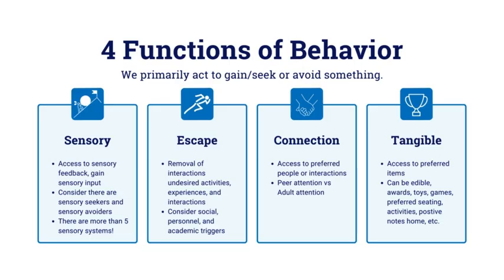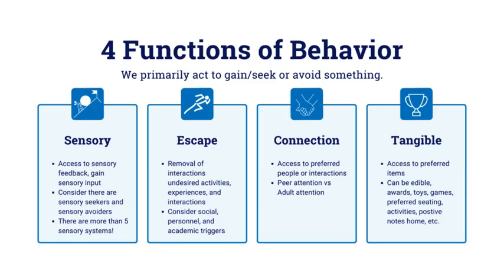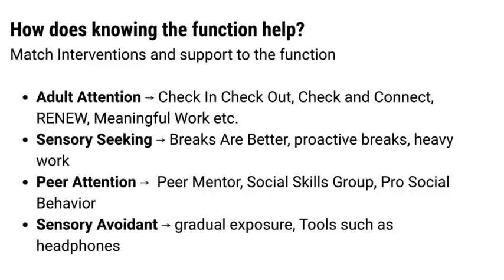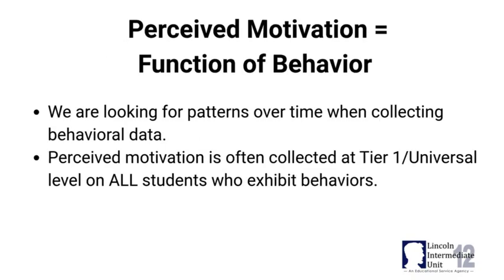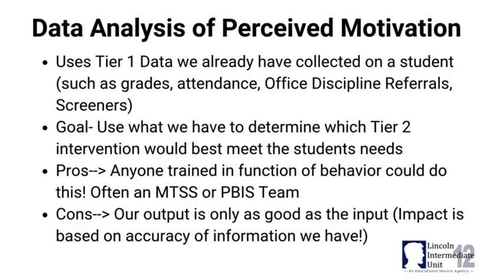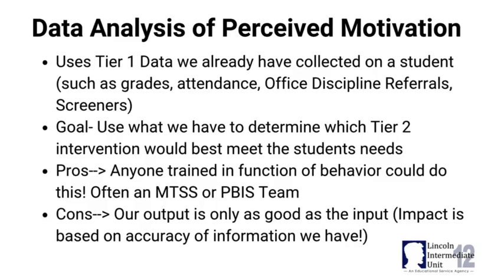FBA Video 1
Schoology Course FBA Basics Video 1